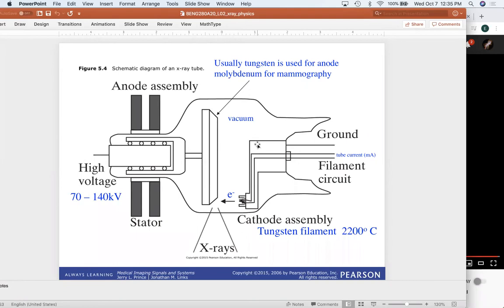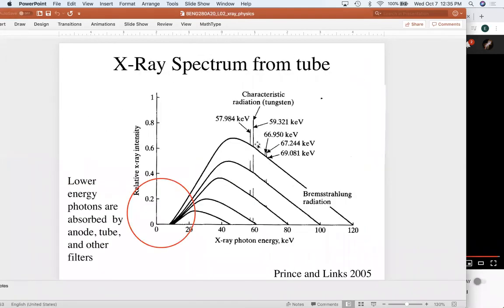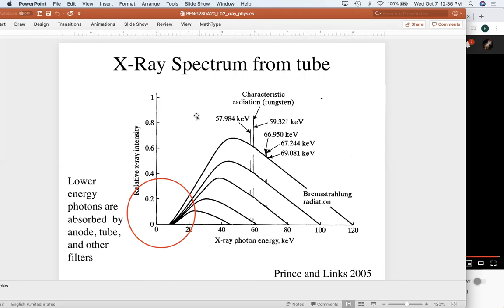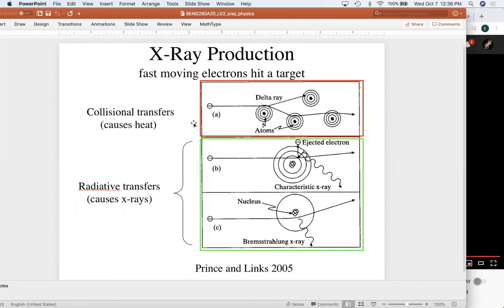What is best photon energy for xray imaging?